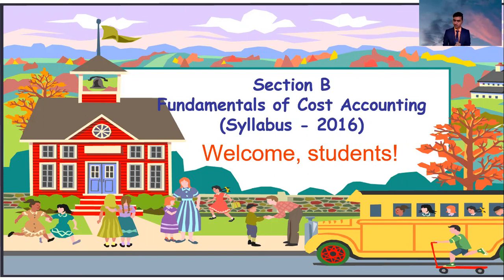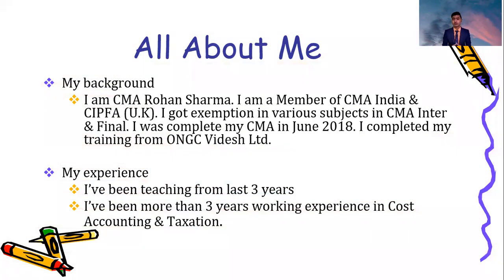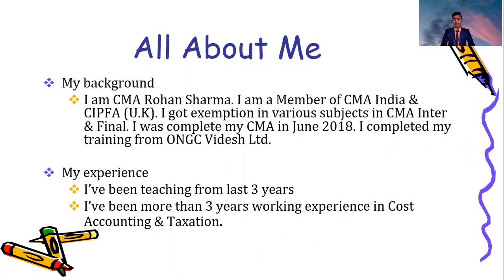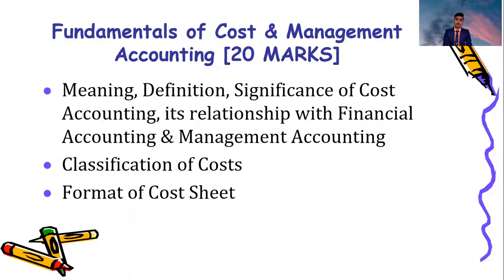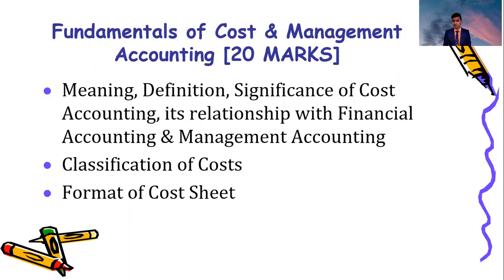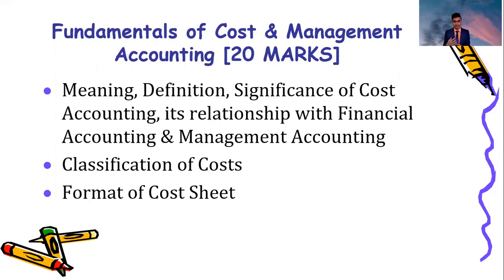1. CMA FOUNDATION COSTING INTRODUCTION | CMA FOUNDATION COST ACCOUNTING